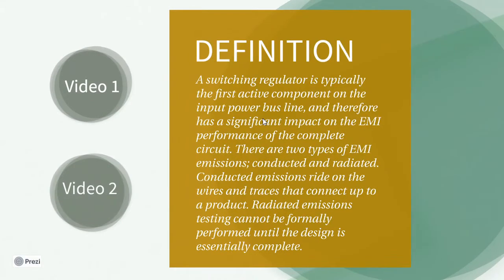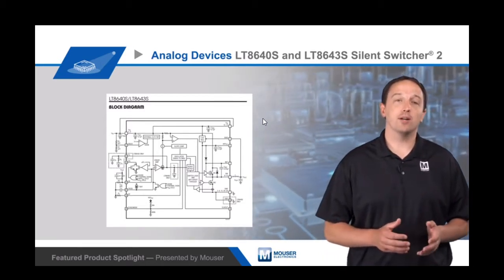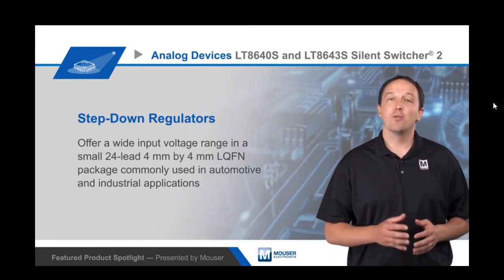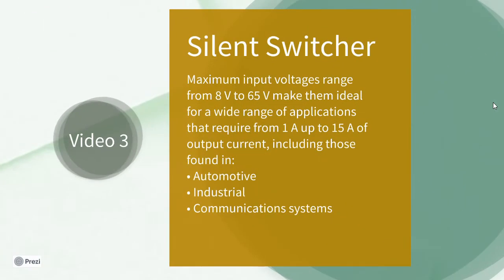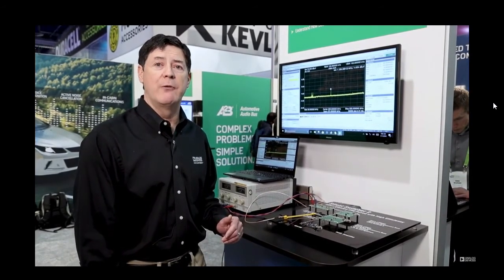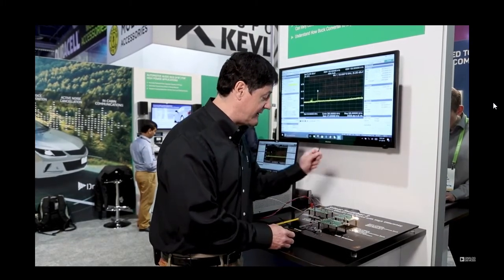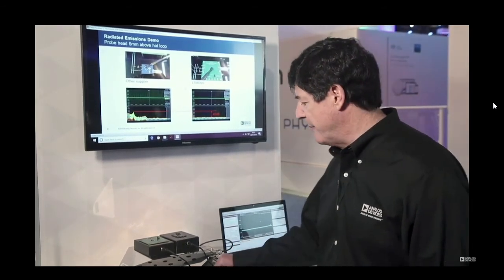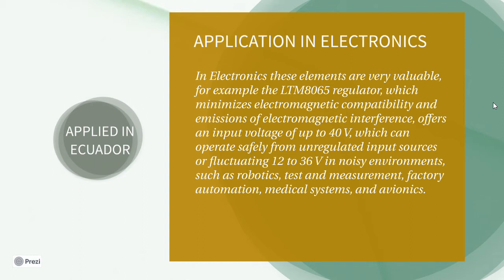Silent Switcher Regulators High Efficiency with Ultra low EMI - Juan Carlos Fuertes Otoya.